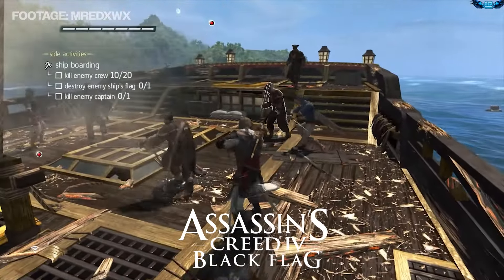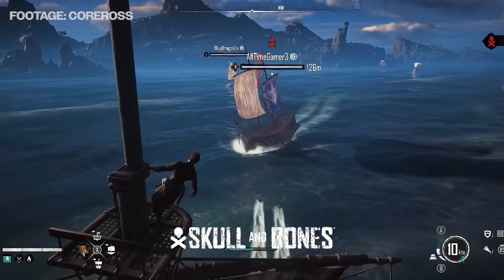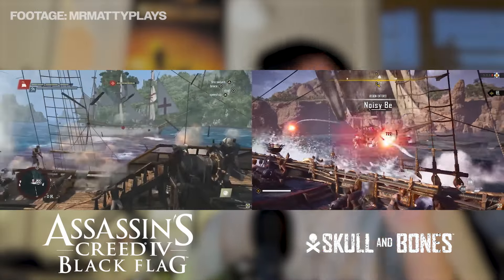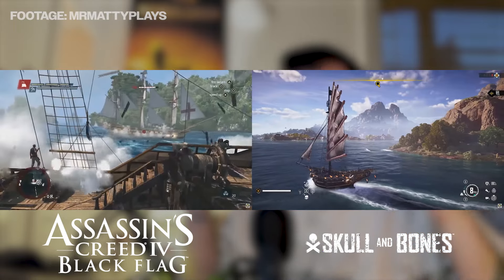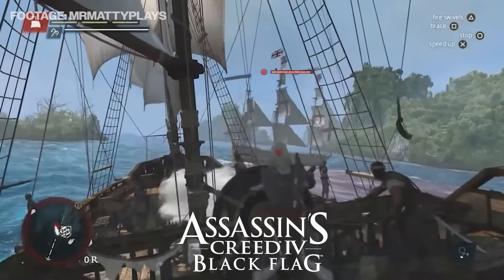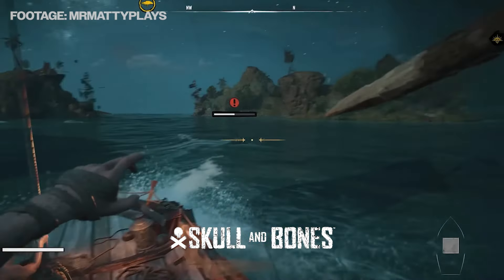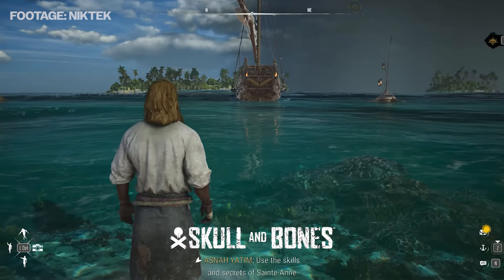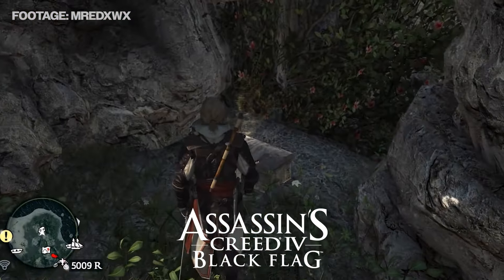These Games Are 11 YEARS APART | Skull And Bones vs Assassin's Creed Black Flag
Ubisoft's two popular games: Assassin's Creed Black Flag is GOATED... Skull And Bones is, well it's something alright... I compare gameplay between Assassin's Creed Black Flag and Skull And Bones as well as dive into Skull And Bones' controversial past. Is this the definitive Assassin's Creed Black Flag vs Skull And Bones comparison? Probably not, but it's good vibes!

Timestamps
00:00 | Video Set-up
01:28 | Gameplay Comparison
06:35 | Skull And Bones Is AAAA Game!
10:49 | A Quiet Day At The Ubisoft Offices
12:55 | Closing Thoughts / Outro

Assassin's Creed stands as an expansive gaming franchise in the realms of open-world, action-adventure, and stealth genres. Ubisoft, the publisher, primarily entrusts the development to its studio, Ubisoft Montreal, utilizing the Anvil game engine and its more advanced iterations. Conceived by Patrice Désilets, Jade Raymond, and Corey May, the video game series explores a fictional, age-old conflict between the Order of Assassins advocating for peace and free will, and the Knights Templar seeking peace through order and control. The narrative weaves together historical fiction, science fiction, and fictional characters, intricately entwined with genuine historical events and figures. Throughout most games, players navigate the storyline by assuming the role of a historical Assassin, concurrently experiencing the perspective of an Assassin Initiate or a character entangled in the present-day Assassin–Templar conflict. Recognized as a spiritual successor to the Prince of Persia series, Assassin's Creed drew inspiration from Vladimir Bartol's novel "Alamut," which, in turn, is rooted in the historical Hashashin sect of the medieval Middle East.